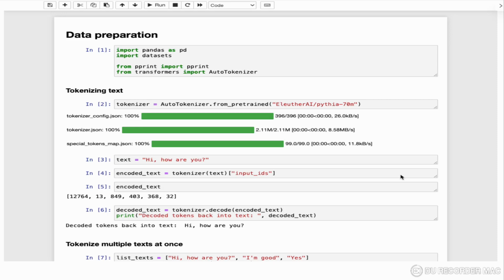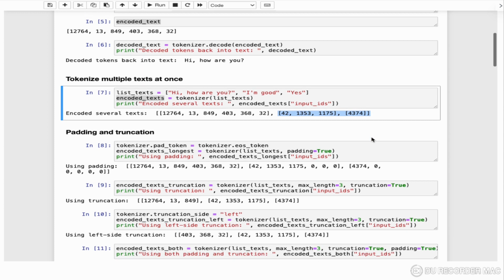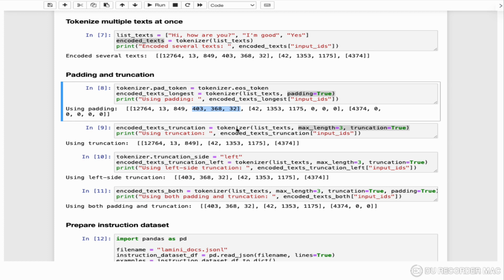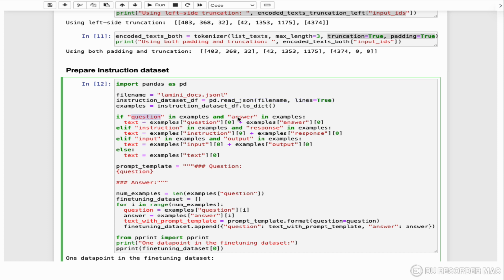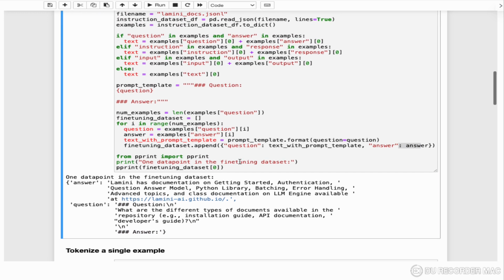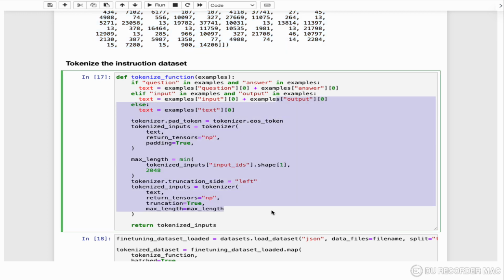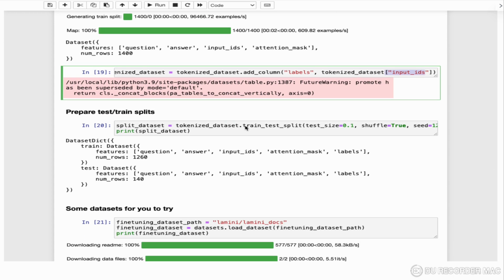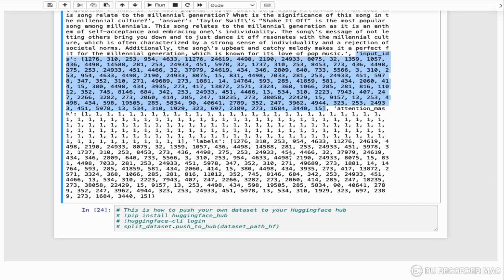DataPreparation | LLM Finetuning Part 2 | 16th May 2024